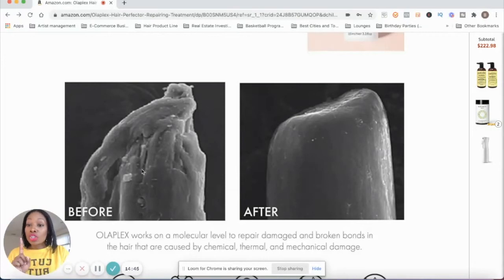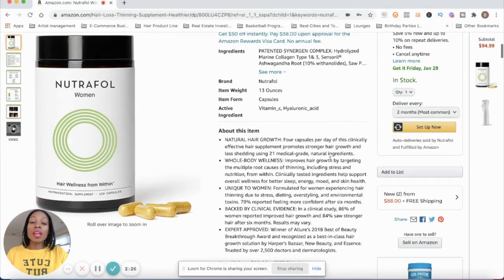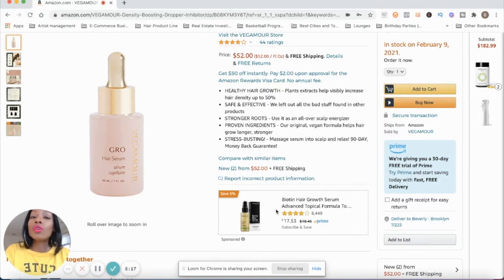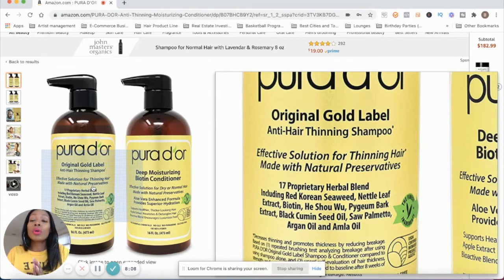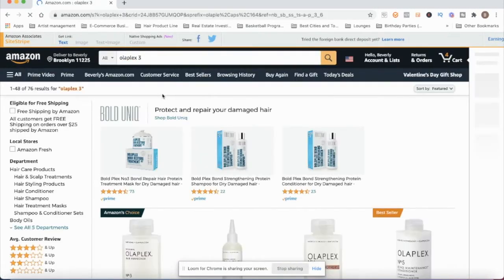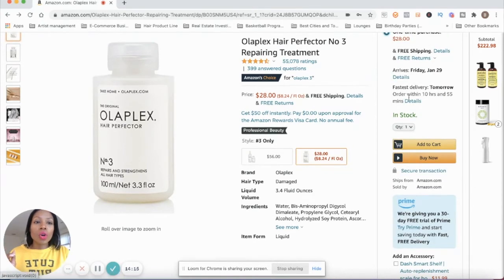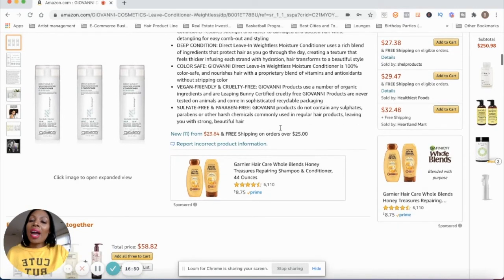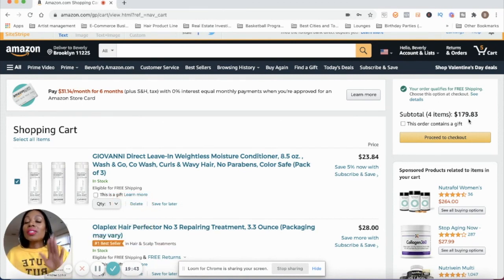Amazon Hair Products for black Hair |Best Hair Products for Natural and Healthy Hair (2021)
In this video I am going to show you the best amazon hair products for black women with natural hair to start or accelerate their natural hair journey.

PRODUCTS MENTIONED:
- Nutrafol Women
- Vegamour Gro Hair Serum for Women Advanced
- Purador Shampoo
- Olaplex 3
- Giovanni leave in conditioner

🔶 Just sign up and get your FREE GUIDE for Hair growth by Hairscripts:

🔶 ABOUT HAIRSCRIPTS

Hairscripts is a platform that helps people with hair loss to regrow their hair by using our scalp evaluation tool to customize a prescription hair growth treatment based on their specific hair loss needs without compromising their natural hair texture.

Although all of the information presented in this video is based on reliable and factual research and personal experience, this video content has been made available for informational and educational purposes only.

It is not intended to be a substitute for professional medical advice, diagnosis, or treatment. Always seek the advice of your physician or other qualified health provider with any questions you may have regarding a medical condition.